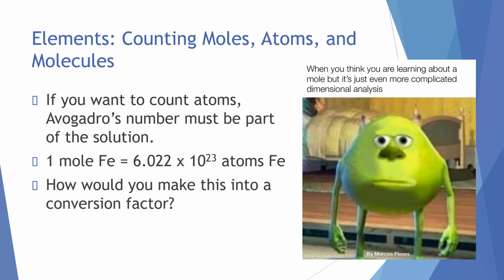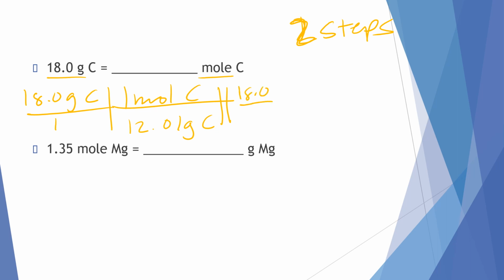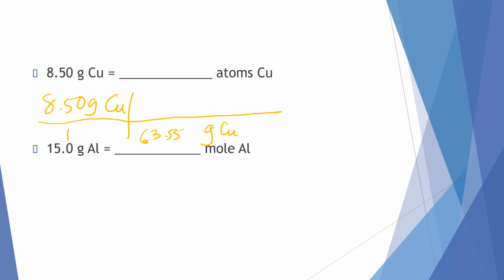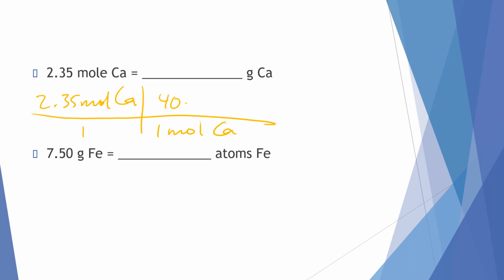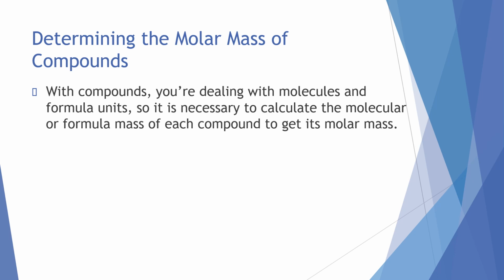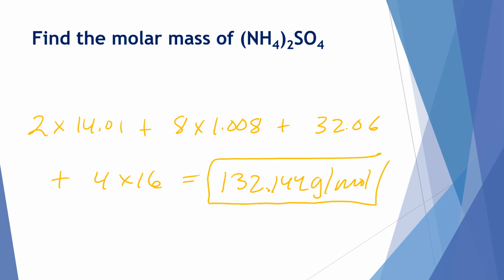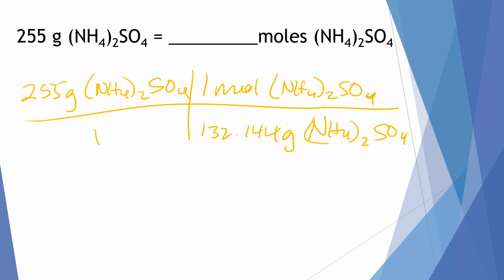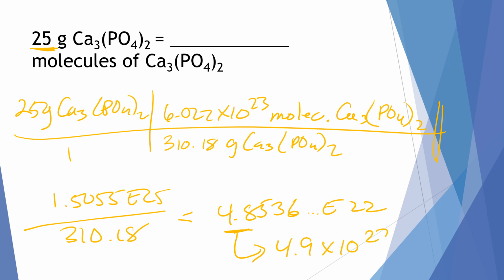The Mole and Avogadro’s Number Lecture VIDEO Part 2